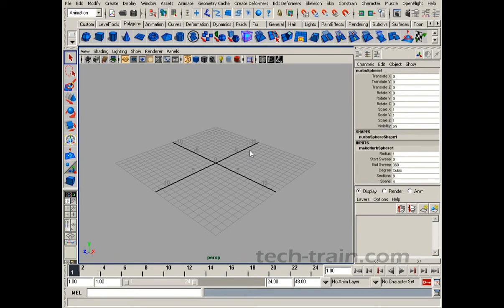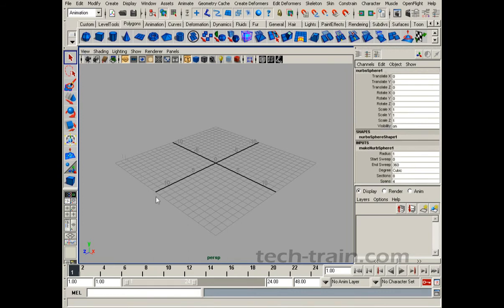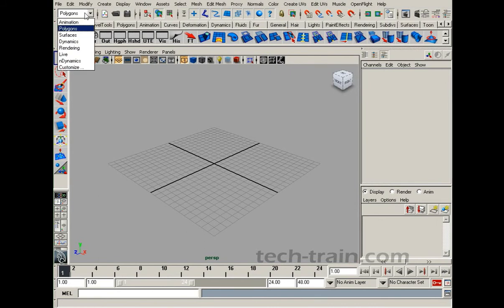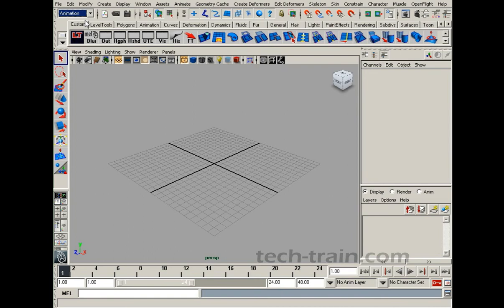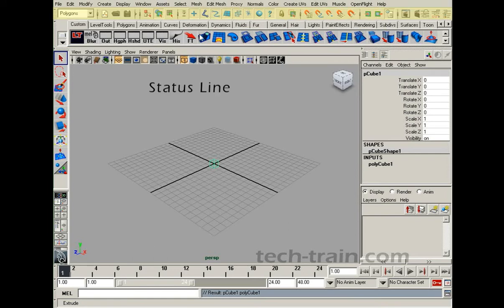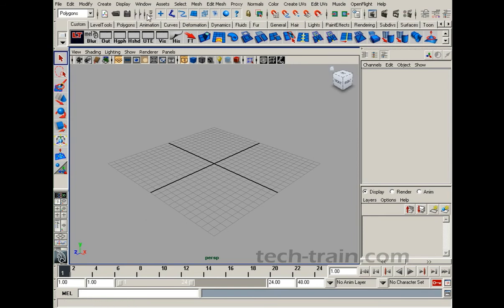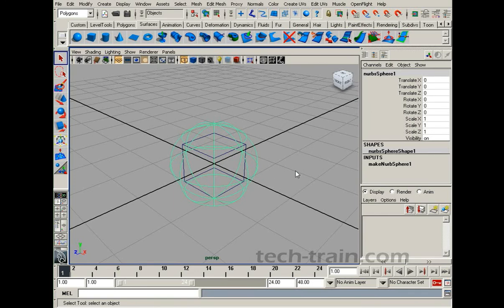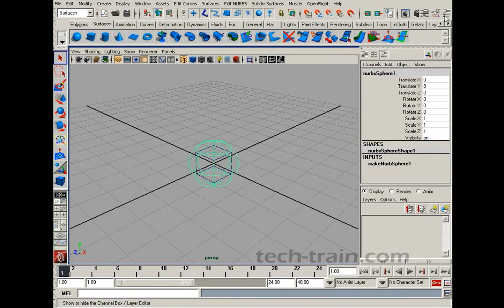Introductory lesson on using Maya by Carlos Valentin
The 3-d graphics maestro, Carlos Valentin, offers his first free lesson on Maya.